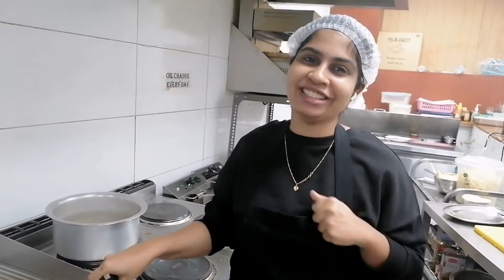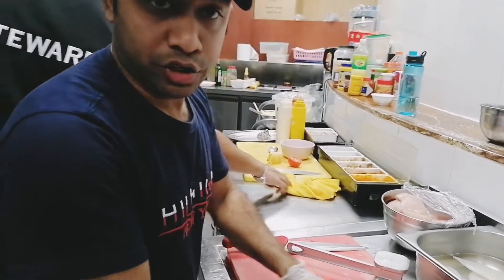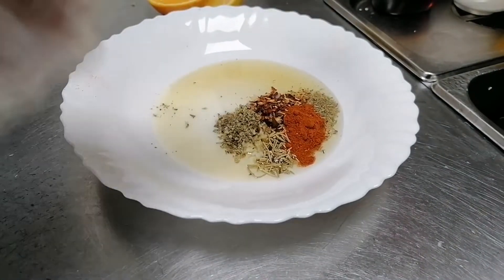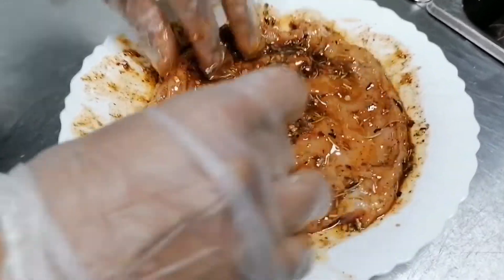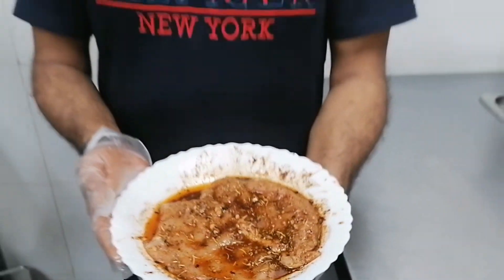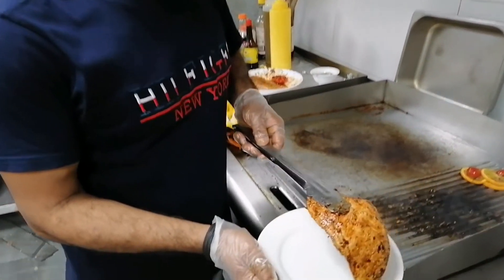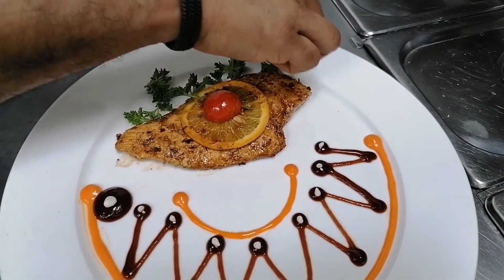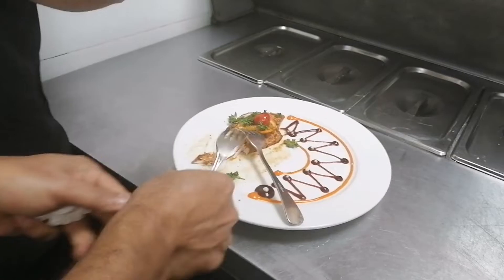how to make citrus chicken.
ingredients for citrus chicken
recipe for citrus chicken
citrus chicken how to make
#100 Videos on my youtube chennal
masud Rana cooking with care
good food in bahrain 🇧🇭
kingdom of Bahrain 🇧🇭
masud Rana Bangladesh 🇧🇩
manama juffair